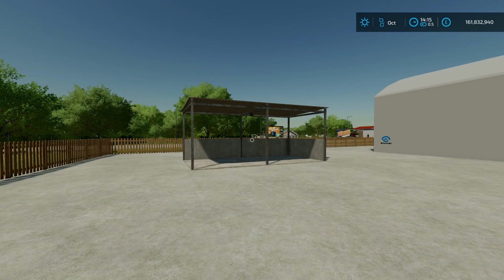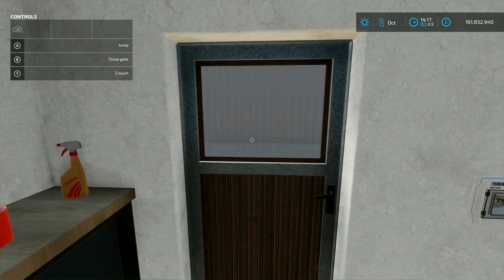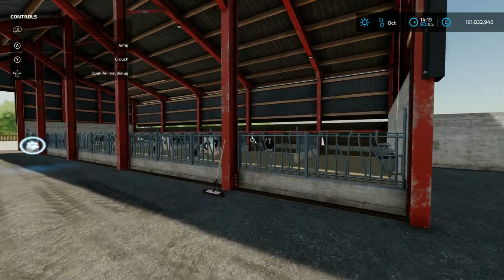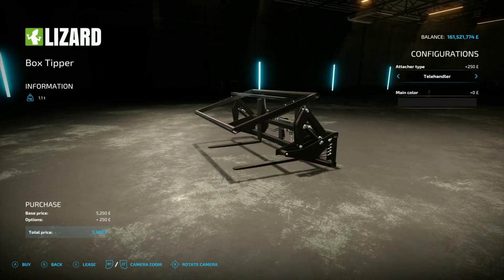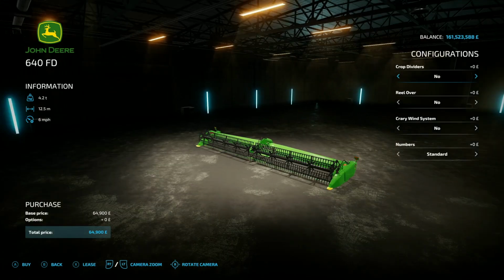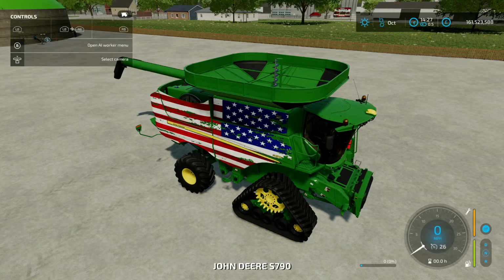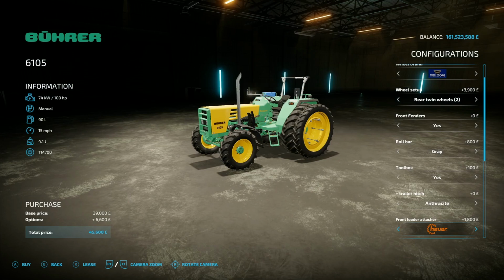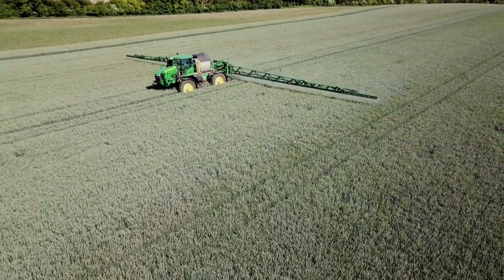New Mods 24/11/23 - Farming Simulator 22 XBOX